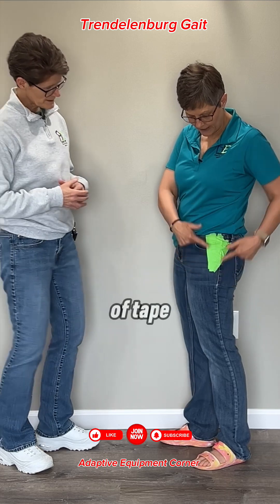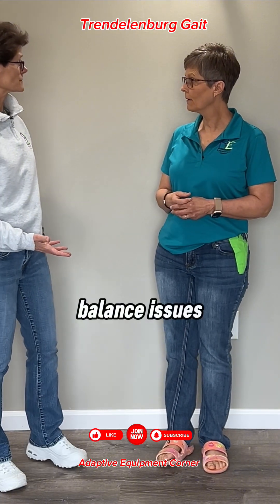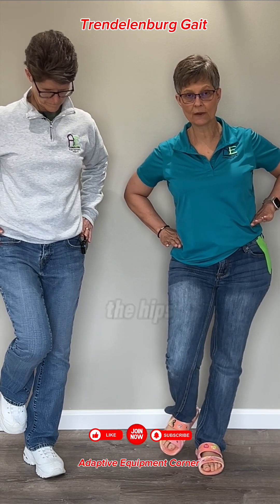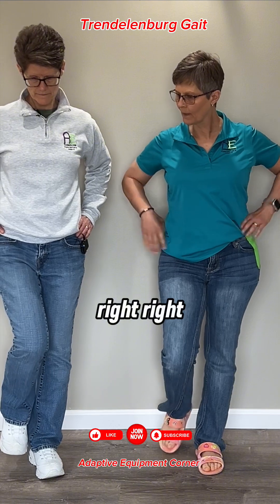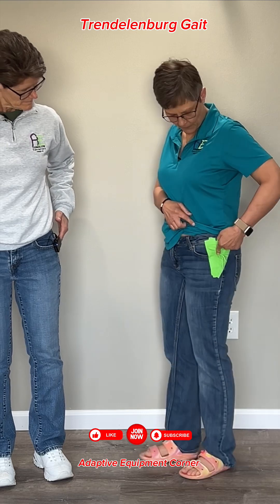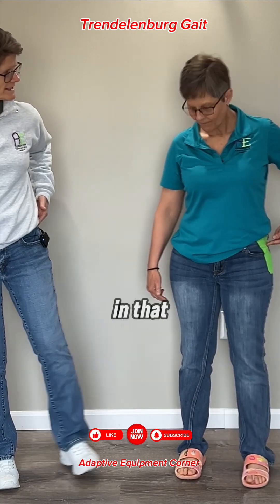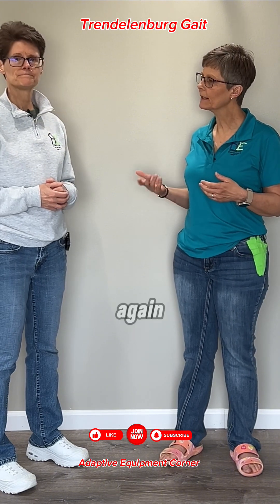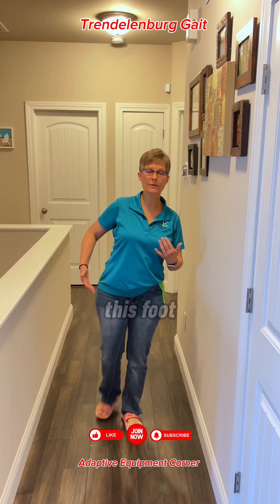Curious about why some walk with a waddle?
Today Christina and Cindy are talking about Trendelenburg gait pattern or what looks like

The green piece of tape indicates the hip abductors, specifically the gluteus medius and minimus muscles in this area. These muscles are responsible for hip abduction, which is this sideways movement.

The same muscle group also acts as an abductor when you stand on one leg. It contracts to hold your pelvis level. If this muscle is weak, the pelvis will drop on the unsupported side.

This weakness is what we assess with the Trendelenburg sign. In this test, the individual stands on one leg and lifts the other. Ideally, the hips should remain level. However, if the hip on the unsupported side drops, it indicates weakness in the abductor muscles.

If the hip doesn't maintain a level position while walking, there wouldn't be enough clearance for the swinging leg. To compensate for this weakness, people tend to lean towards the stronger side, which creates a hitching gait pattern.

0:00 Intro
0:48 What causes Trendelenburg?
1:31 Is there a test for Trendelenburg?
4:16 I have Trendelenburg, now what?
4:48 Do I need to talk to my doctor?
5:10 What does a waddling gait pattern look like?

or

Learn more about which subscription plan is right for you:
👨‍👩‍👦 𝗙𝗮𝗺𝗶𝗹𝘆 𝗖𝗮𝗿𝗲𝗴𝗶𝘃𝗲𝗿 plan: